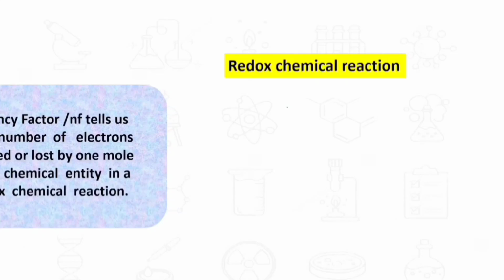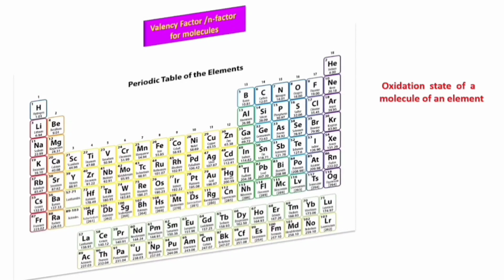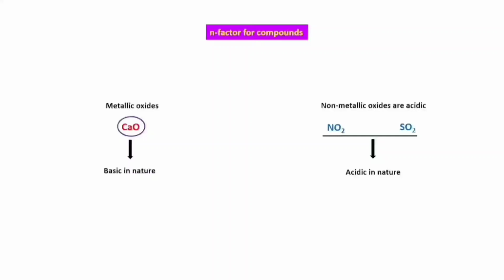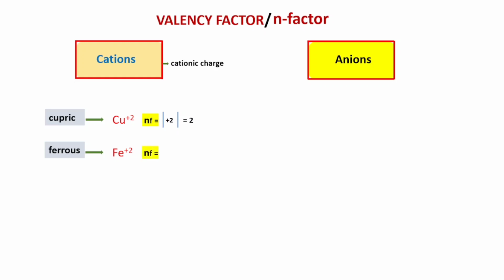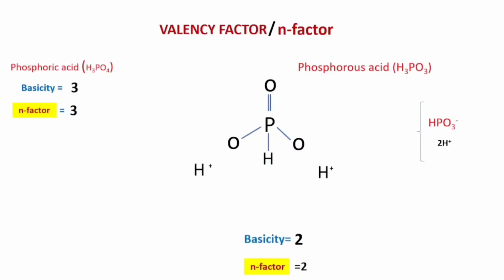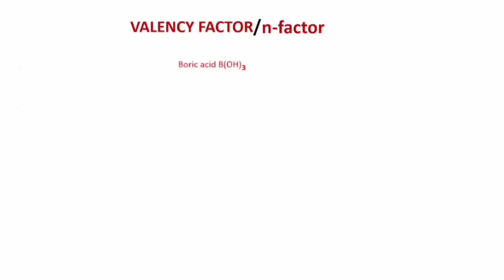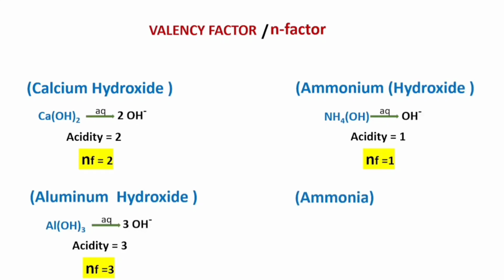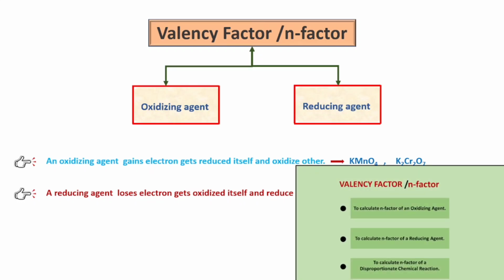valency Factor or n-factor, n-factor in redox chemical reaction, class 11th and 12th , JEE, NEET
What is n-factor , how to find n-factor in a redox chemical reaction , how elements change their
oxidation state in a redox chemical reaction.